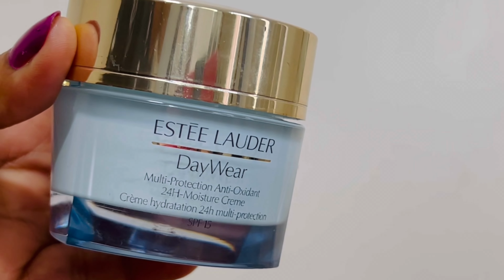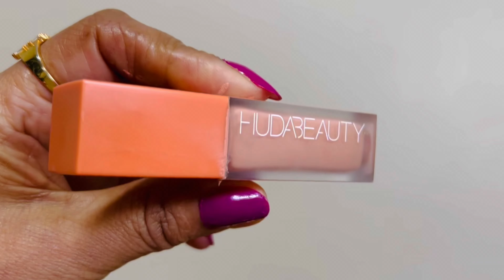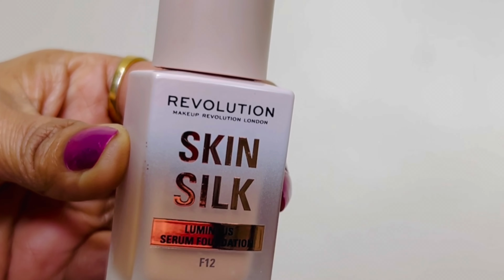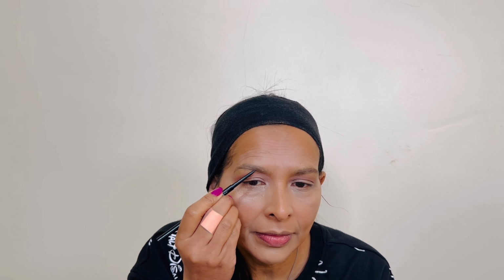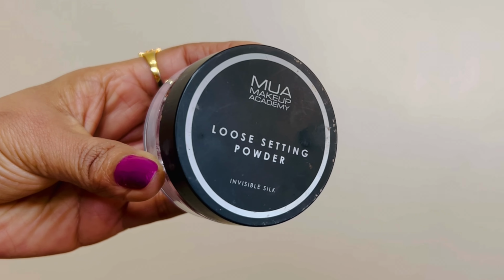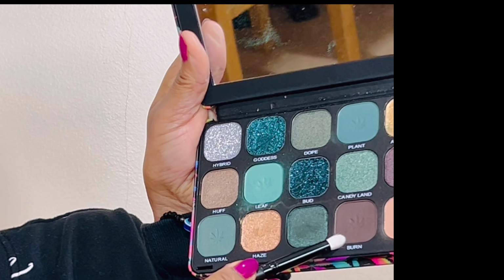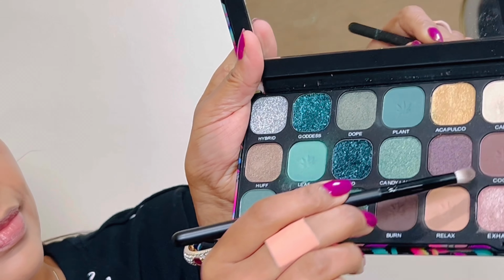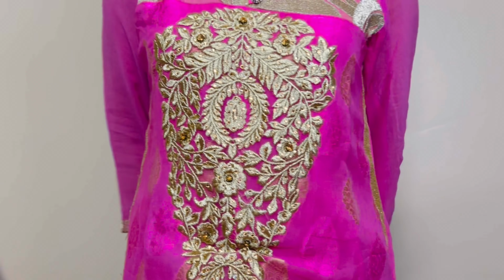Diwali Easy Eye & Full Face Makeup Tutorial Step By Steps Diwali Makeup Tutorial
How to do Diwali makeup | easy Diwali makeup look | stunning Diwali makeup look | glamorous Diwali makeup look

Makeup Artist..
Meena Dhesi ( based in the U.K

Copyright.,
Jasmin Styles

Products used,
1, ESTEE LAUDER DAY WEAR MULTI- PROTECTION ANTI-OXIDANT CREAM
2, GLOW RECIPE WATERMELON PINK JUICE MOISTURE
3, ESTEE LAUDER DAY WEAR COOLING ANTI-OXIDANT GEL CREAM
4, SEPHORA WATERMELON LIP BALM
5, HUDA BEAUTY FAUXFILTER PEACH COLOUR CORRECTING
6, REVOLUTION SKIN SILK LUMINOUS SERUM FOUNDATION F12
7, L’ORÉAL TRUE MATCH 6D/W CONCEALER
8, REVOLUTION BROW FIXING CLEAR GEL
9, NYX WONDER STICK CONTOUR MEDIUM TAN
10, MUA LOOSE TRANSLUCENT POWDER WHITE
11, MUA MICRO DEFINE EYEBROW PENCIL
12, REVOLUTION EYESHADOW PALETTE ( CHILLED
13, EVE ULTIMATE WATERPROOF EYE PENCIL
14, MUA LOADED LASH XL INTENSE IMPACT VOLUME MASCARA
15, MUA SUNKISSED POWDER BRONZER
16, W7LIPPY CHIC NUDE LIPSTICK
17, DOLCE DIVA BAKED HIGHLIGHTER ( LIVELY CHAMPAGNE